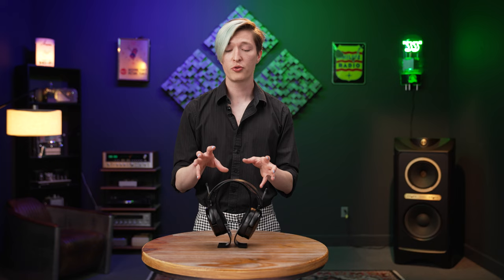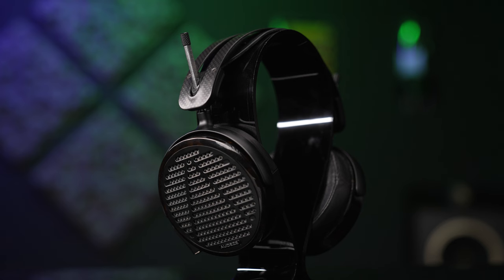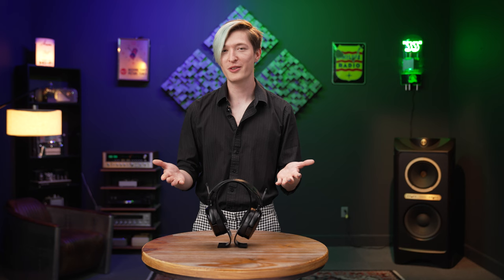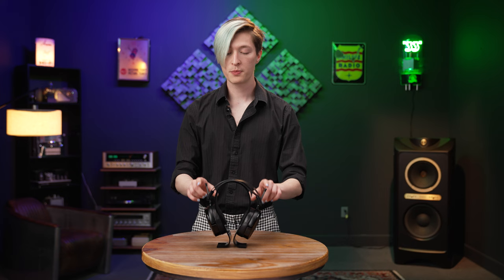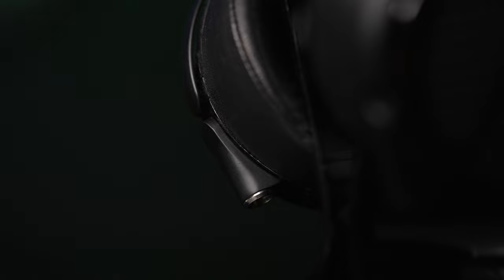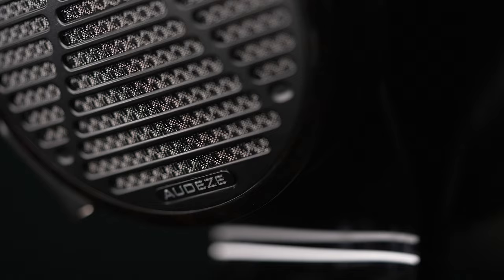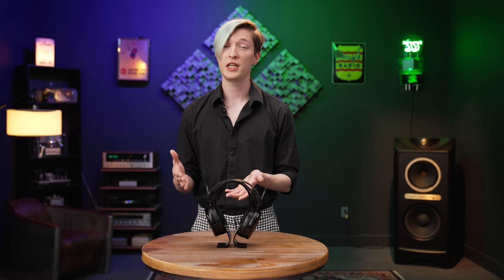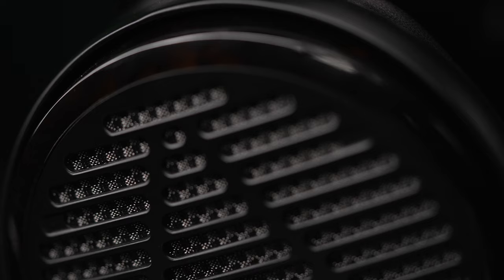Audeze LCD-5 Review w/ Upscale Audio's Grover Neville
Grover worked at Audeze during the late-stage development of the new LCD-5, and was able to hear and see how it transformed from earlier versions to the amazing new production-ready version.

The LCD-5 is light and comfortable but retains all of the Audeze style, and takes the brand's trademark snap and punch to a new lightning-fast level.